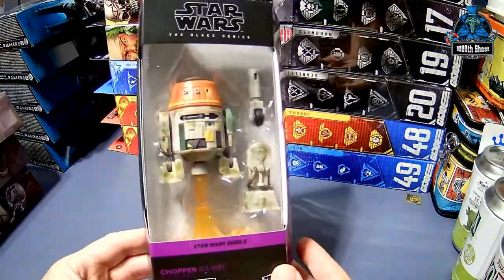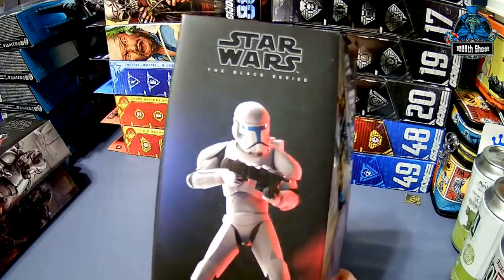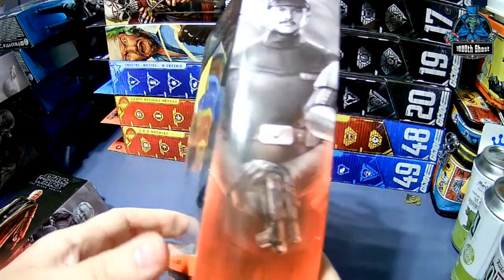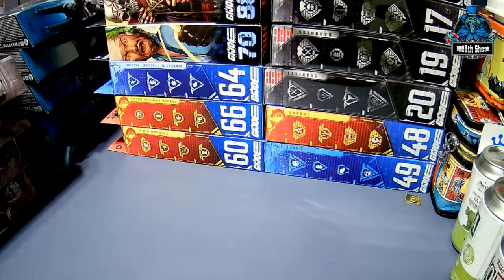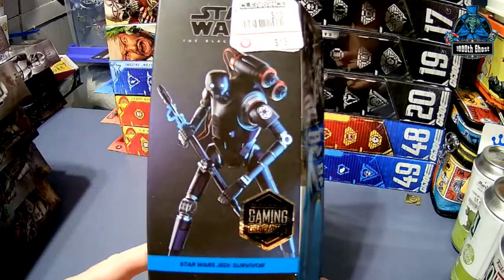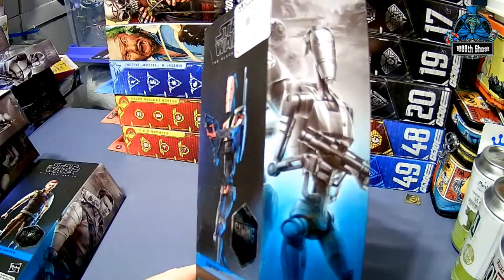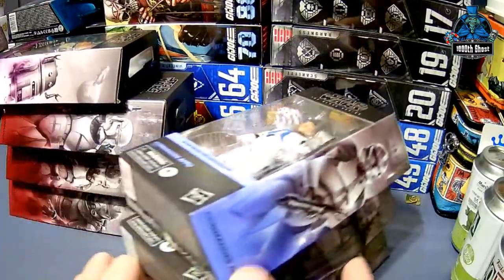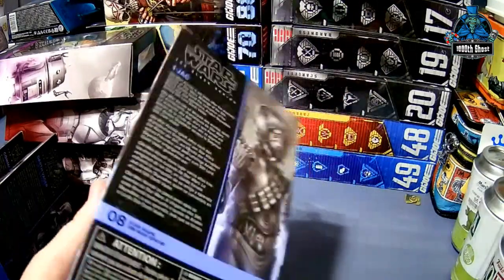NEW Star Wars Black Series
Welcome to the 1000th Ghost channel. A proud member of the MoNKeY-LiZaRD ArMy